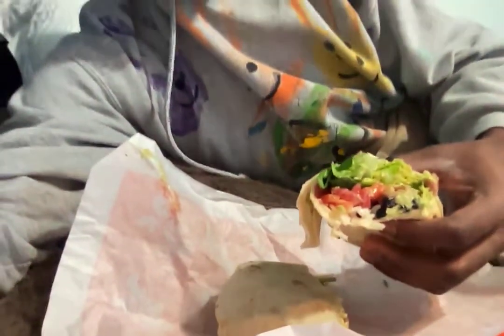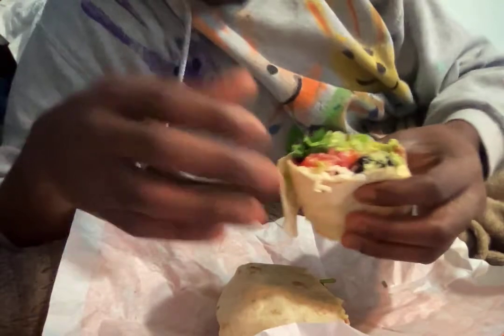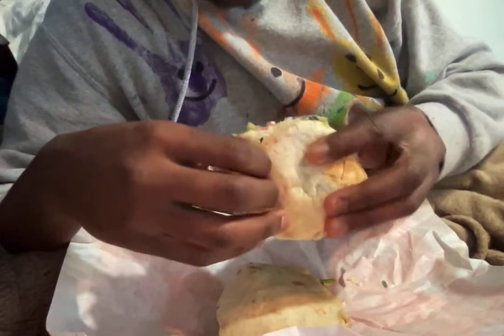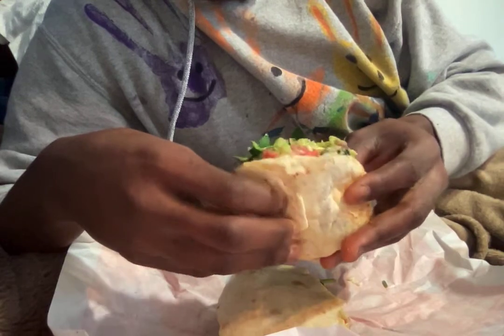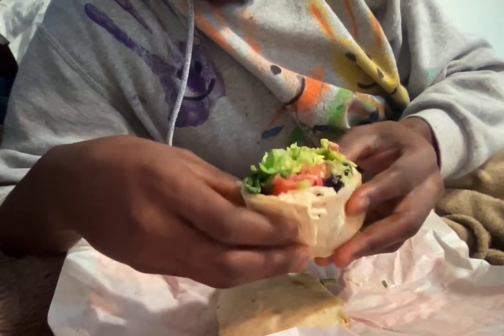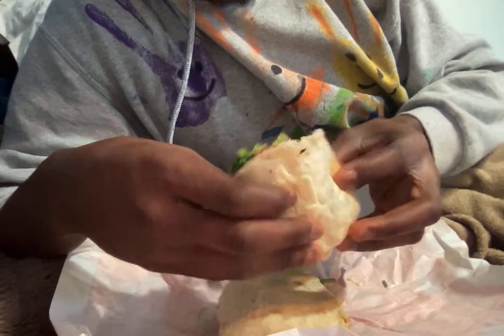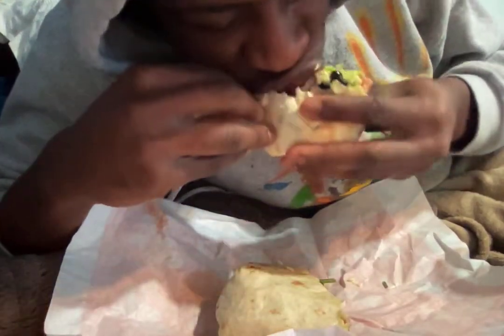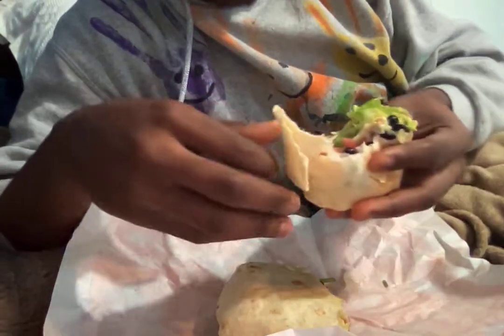Healthy Hummus Wrap | Tropical Smoothie Cafe | Taste Test | Food Review | Foodie | Veggie Wraps